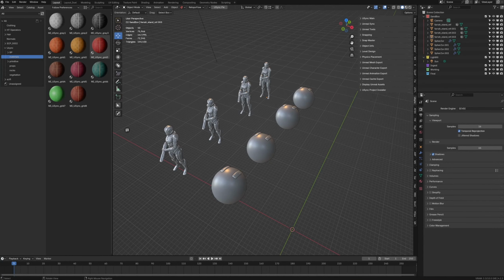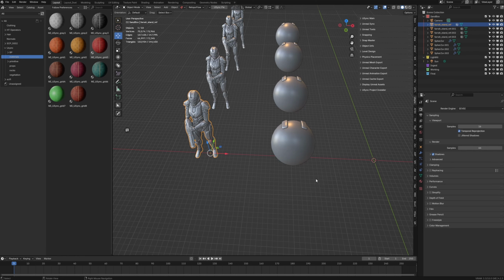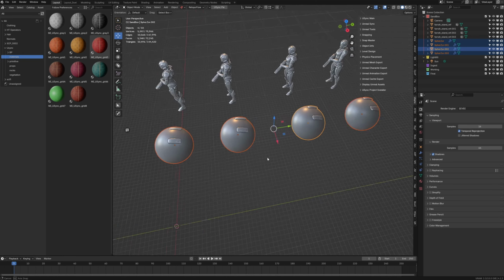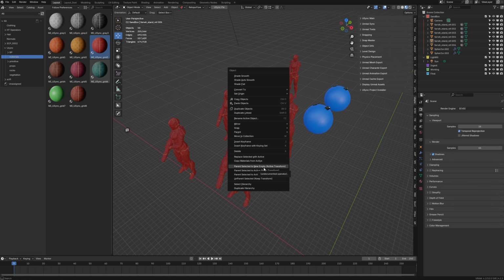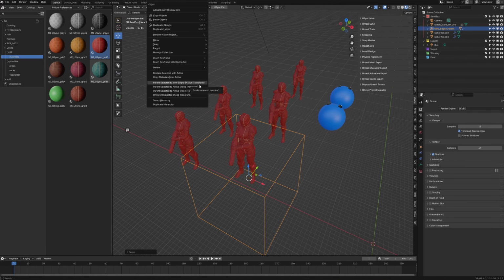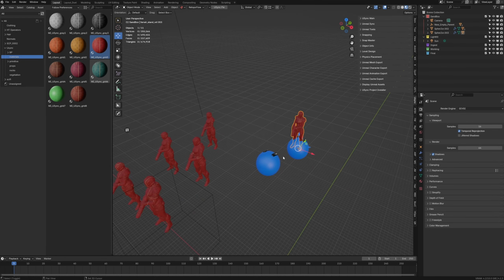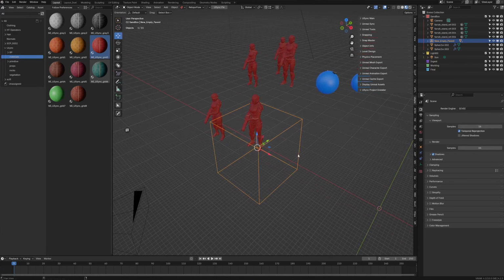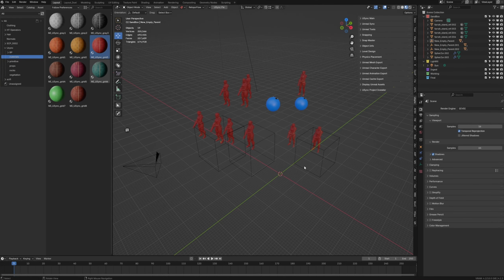USync 1.3.5 - Right Click Menu